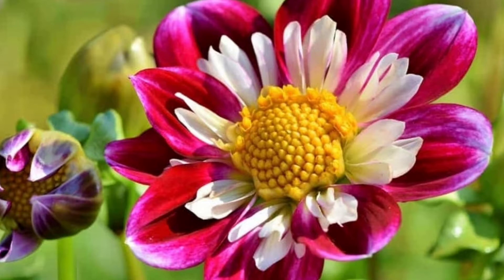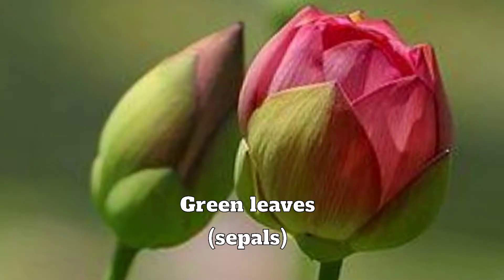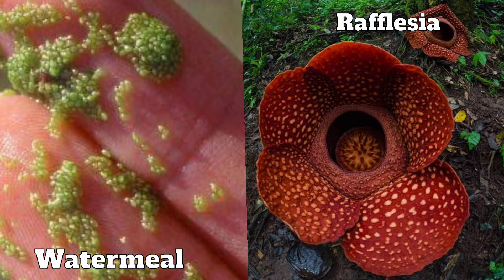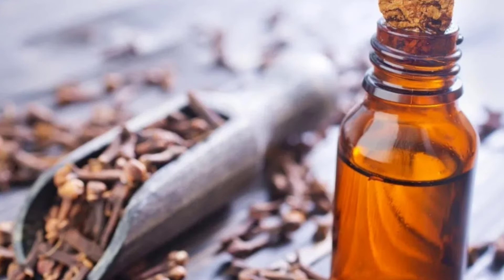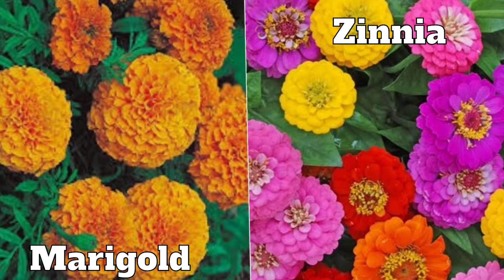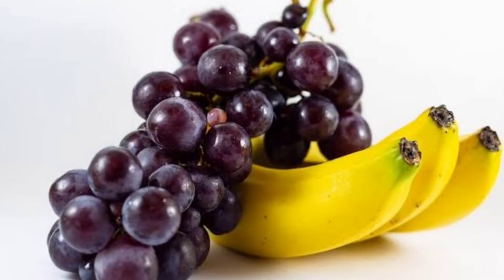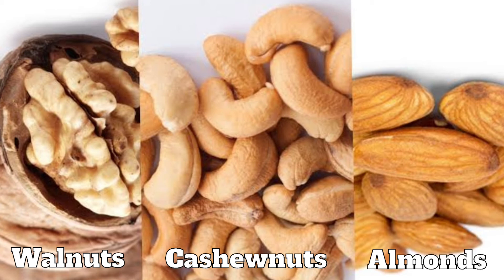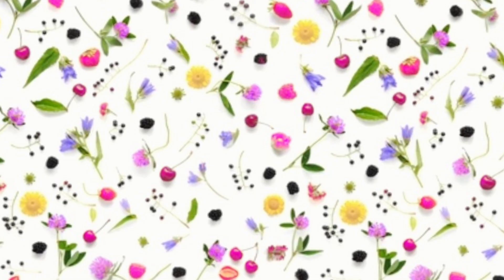DAV Class 4 Science Flowers and Fruits|CBSE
Flowers and Fruits
Flowers  are important part of the plant as Flowers make Fruits  and fruits  in turn bear seeds that grow into new plants.
A flower  develops from  a bud.Some Flowers  bloom  in summer  and some in winter.
Uses of Flowers
Flowers  are used for  making  perfumes,eaten as vegetables, used as medicine, for making  cosmetics and colours.
Most people like Fruits  because  of their  good  taste  and flavor .Some fruits  have one seed,some have many and some have no seeds.
Like Flowers, fruits  are also seasonal.
We eat dry fruits in winter. Fruits  are eaten  as vegetables  and are also used for preparing  pickles,chutneys  and marmalade.
Hi
I am Leena Bhasker.
I make videos  related to Science  and education.